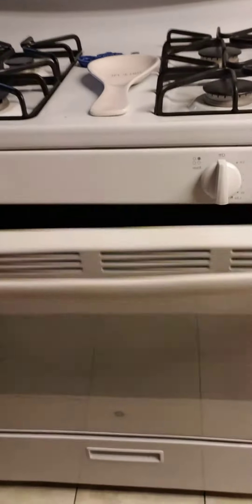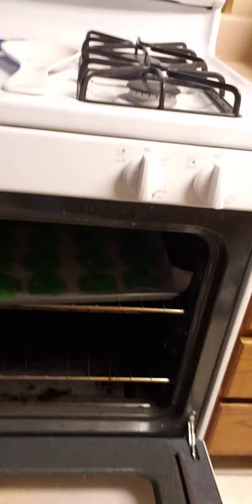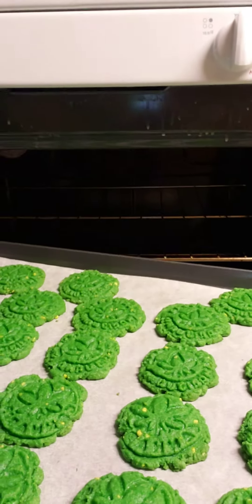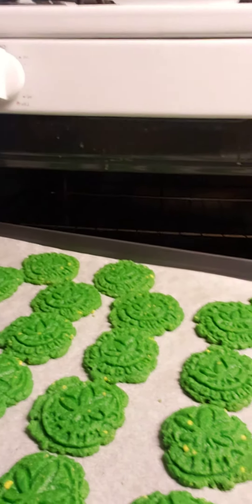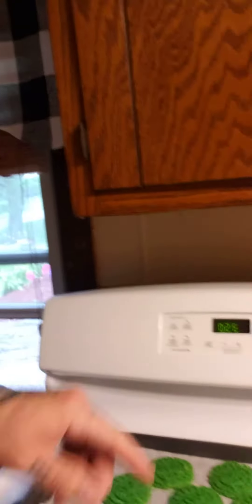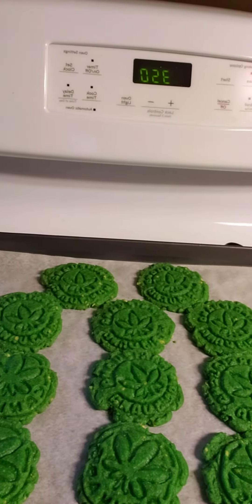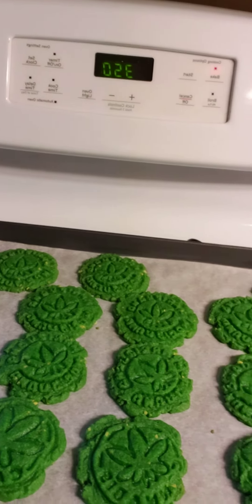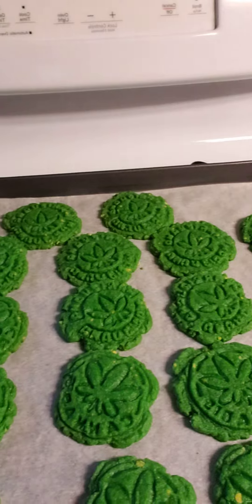Cannibis cookies with tboone mcawesome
Pulling cannibis cookies out over the oven.